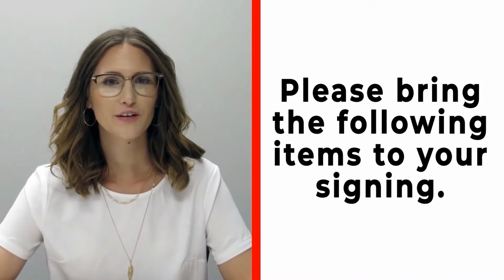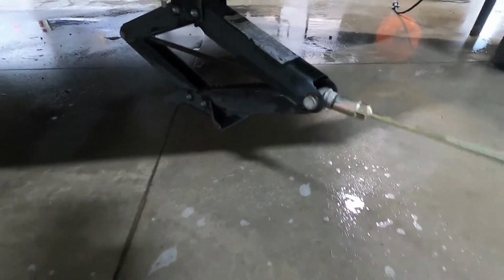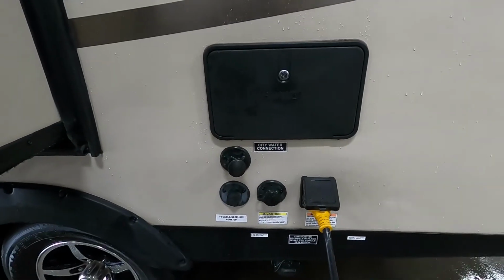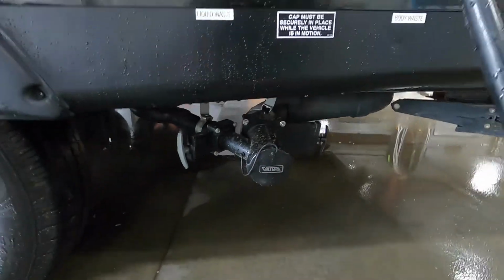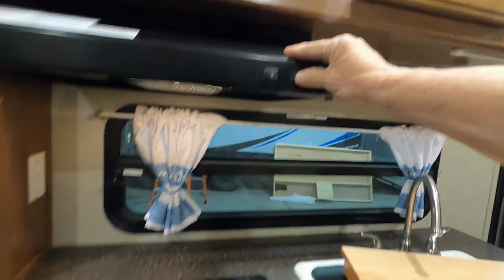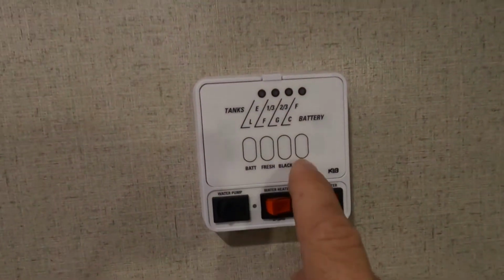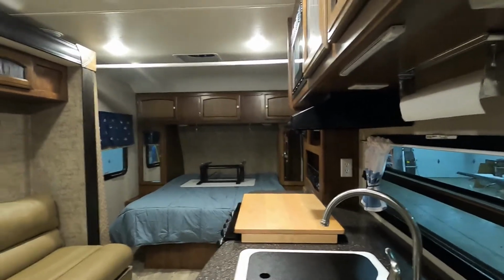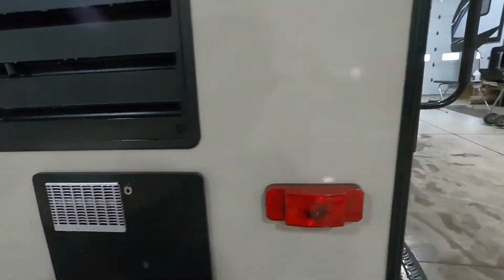Coachman Freedom Express 192RBS Orientation